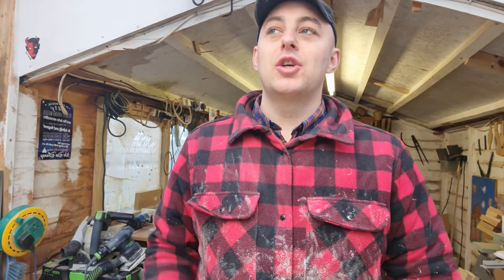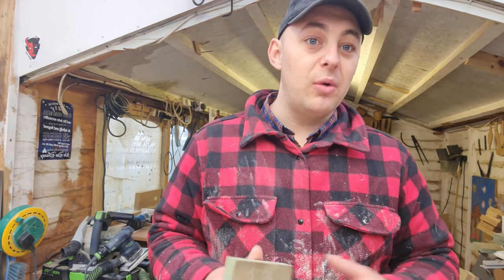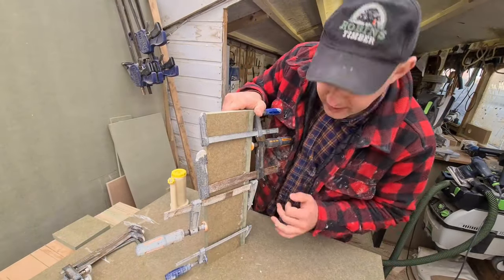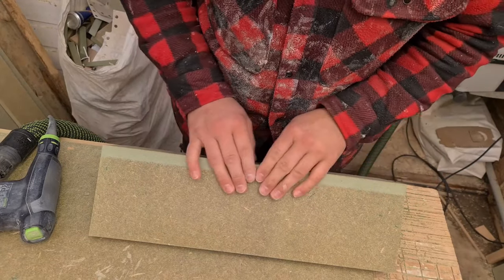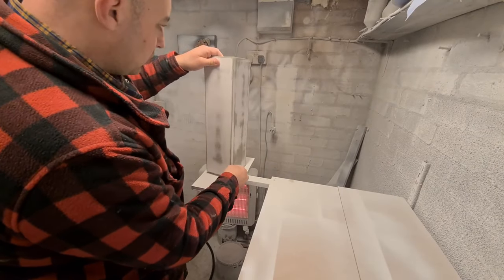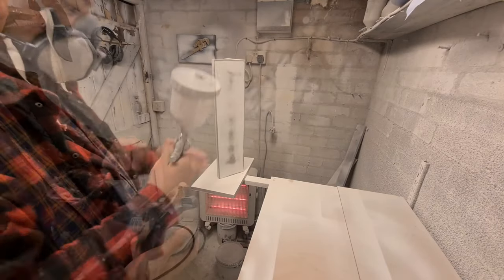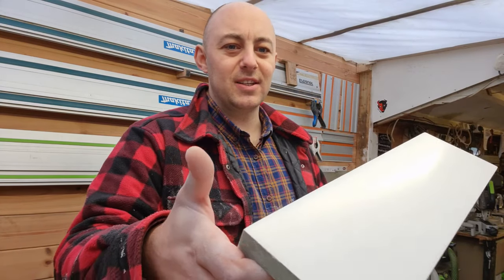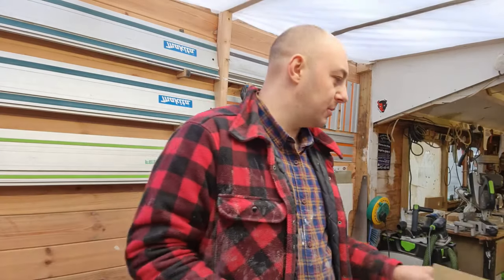How to paint MDF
Hello folks and thanks for joining me on this upload..
in this video i go over my current process on how i paint all my mdf projects... (mainly radiator covers)
i will as said in the video pop all links below to what primer im using etc..

so as always i hope you enjoy the video and please any q's dont hesitate to ask..

solvent-spraygun-best-seller.html